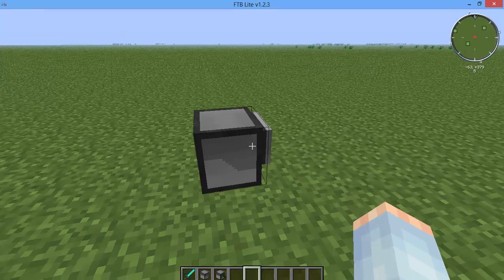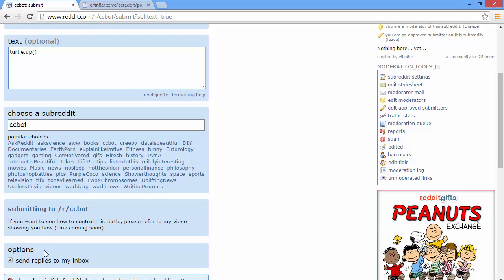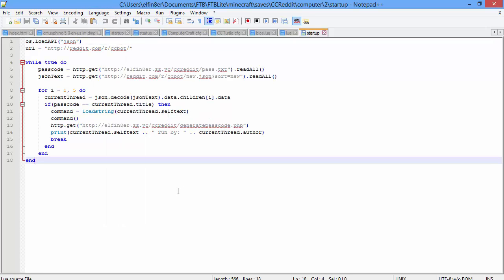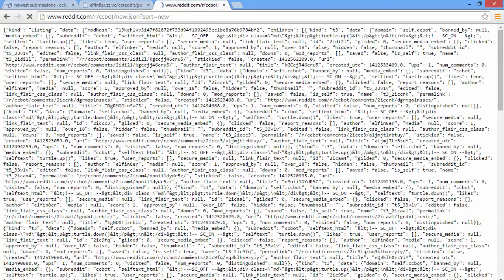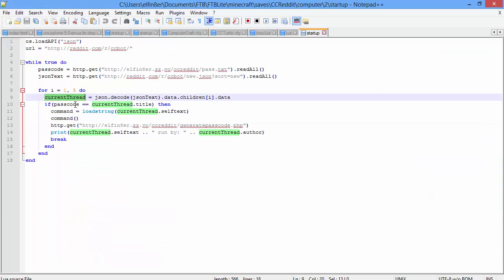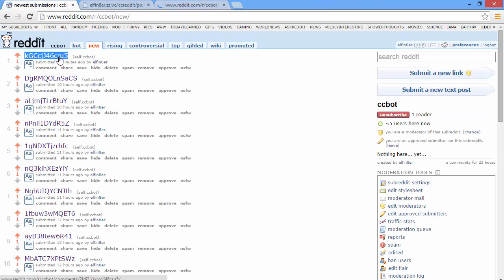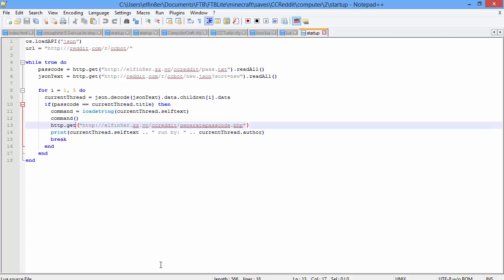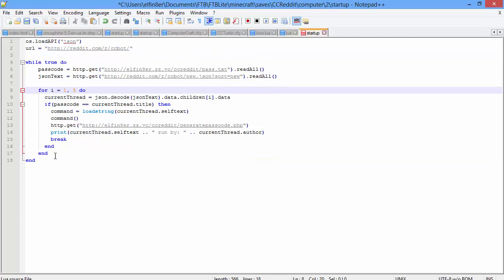Controlling Computercraft With Subreddit